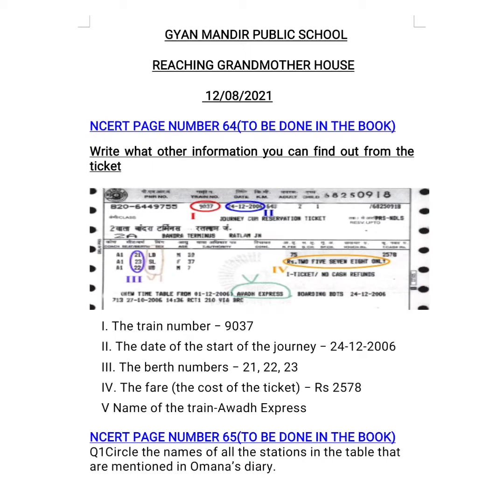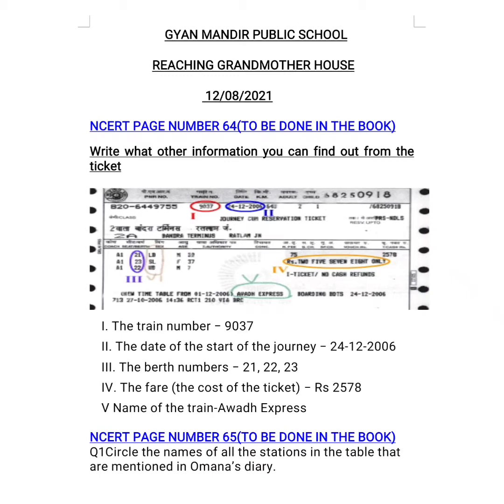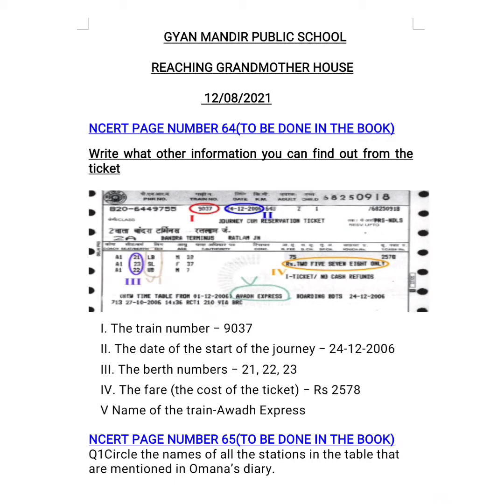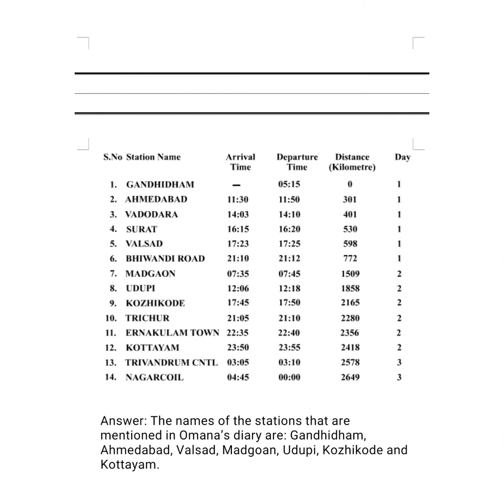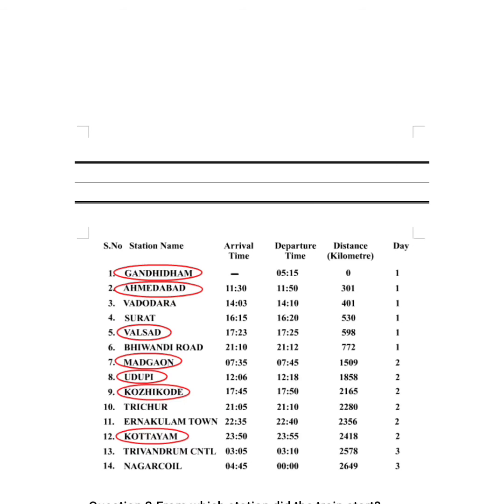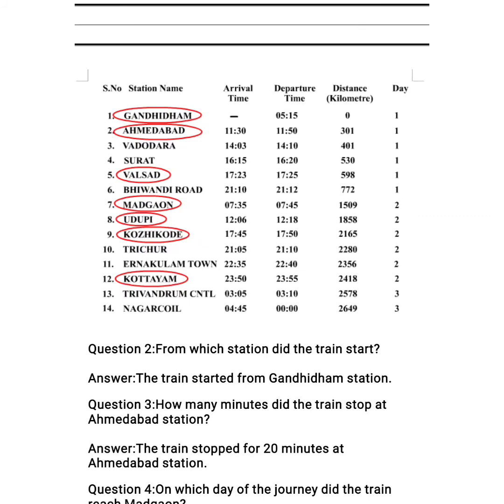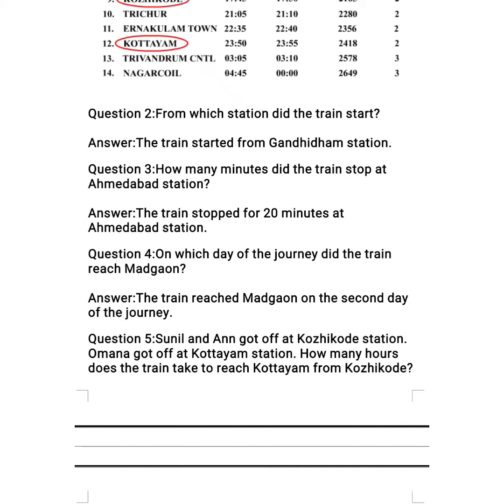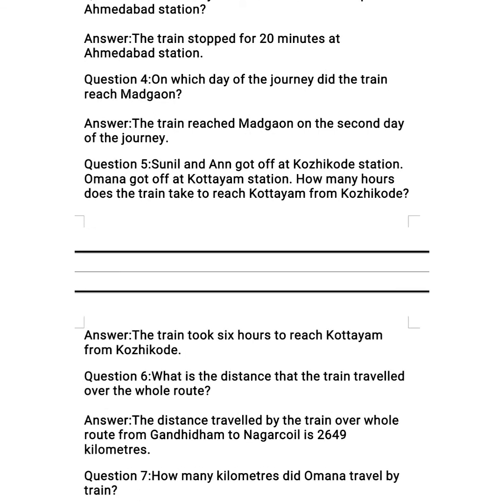textbook question of chapter -8 EVS